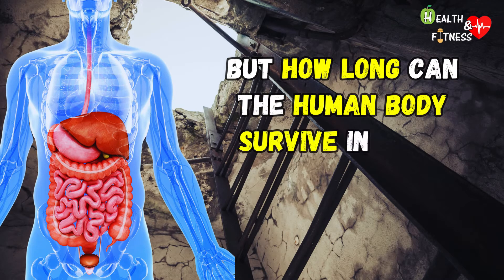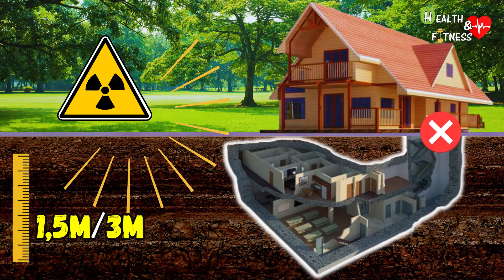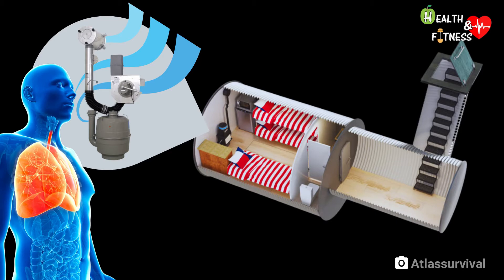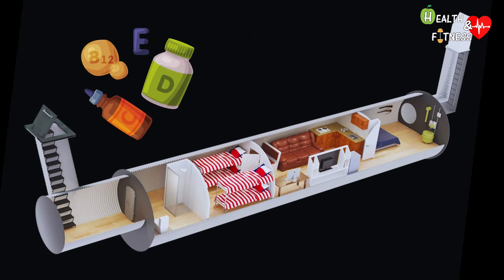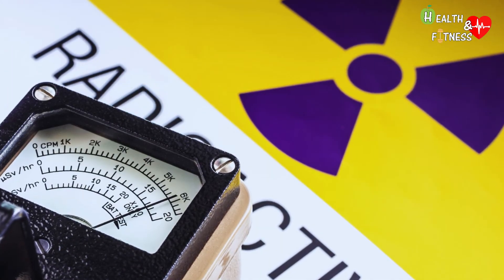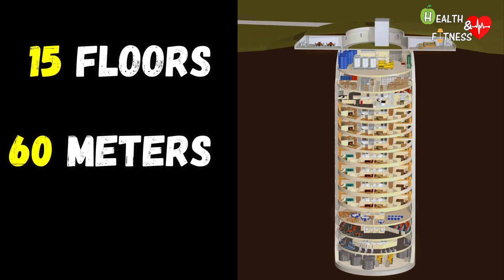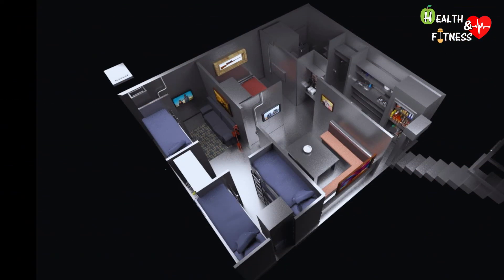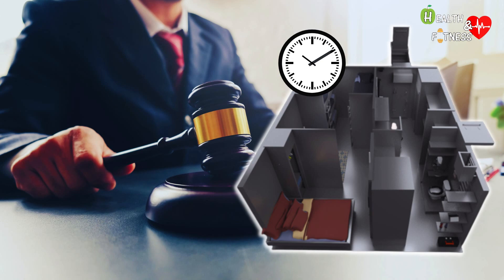How to survive a nuclear attack? How to build a fallout shelter? How do nuclear bunkers work?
In this video we will talk about how long the human body can survive in a nuclear bunker (fallout shelter) , but we will also see how a nuclear bunker is made, how much it costs and how it is built:

00:00 - Introduction of the war Russia - Ukraine
00:20 - What is a nuclear bunker?
00:37 - What does a nuclear bunker look like?
02:17 - How long can you survive inside a nuclear bunker?
03:11 - What will you need inside the fallout bunker?
03:38 - One of the largest bunkers in the world: Survival Condo
04:38 - How much does it cost to build a nuclear bunker?
05:15 - Safer country in case of nuclear attack

🙏Sorry for my school English, (I am of Italian nationality) I will probably make some grammatical errors.